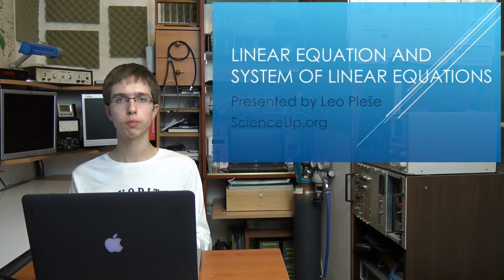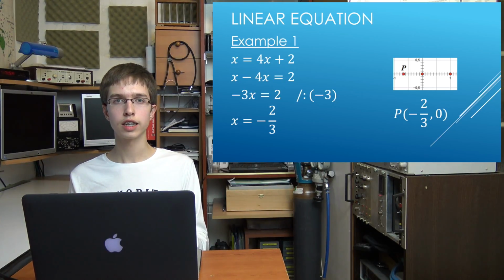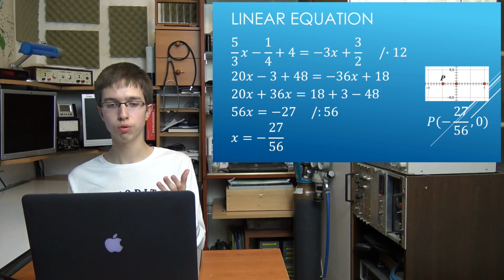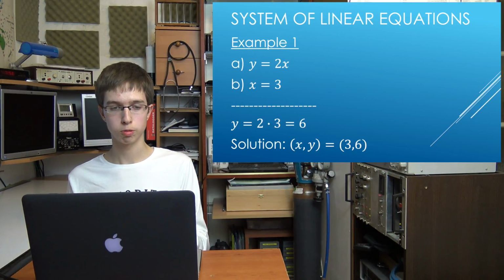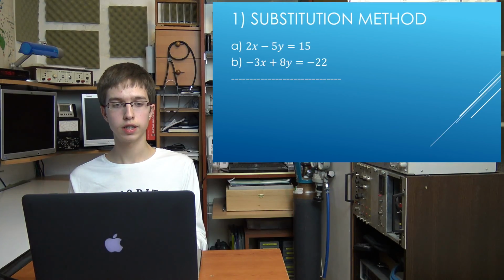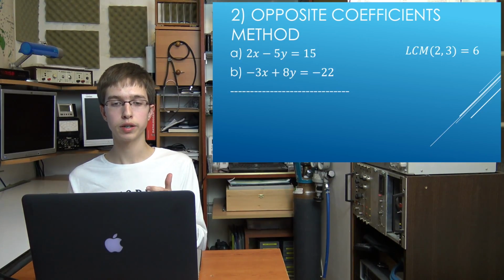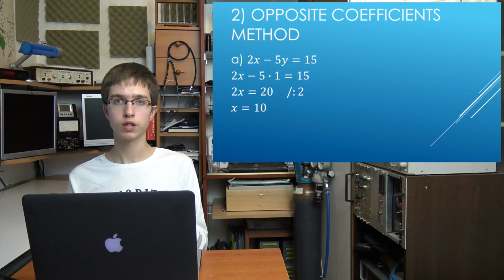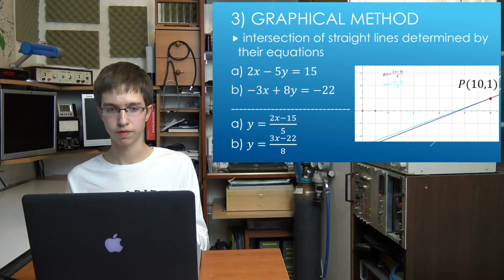Linear equation and system of linear equations